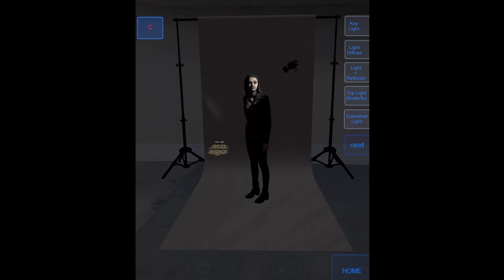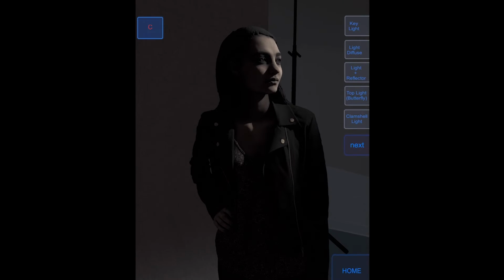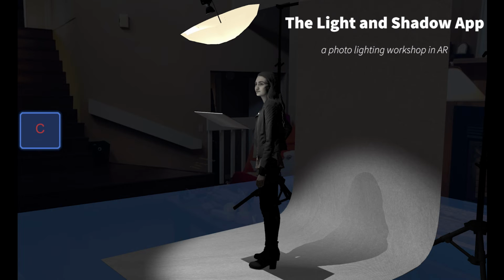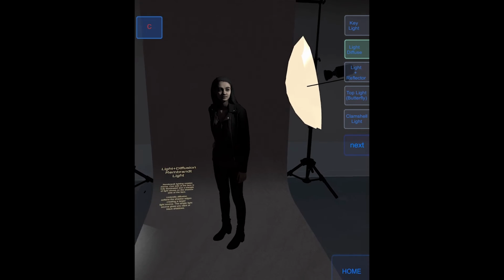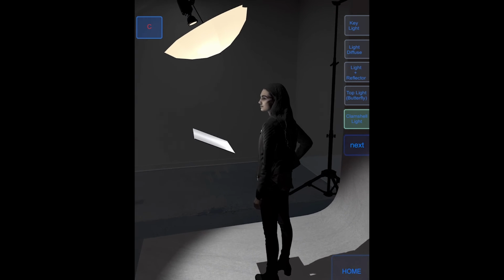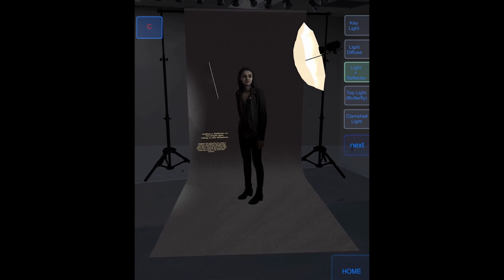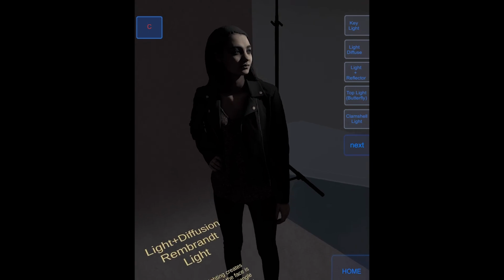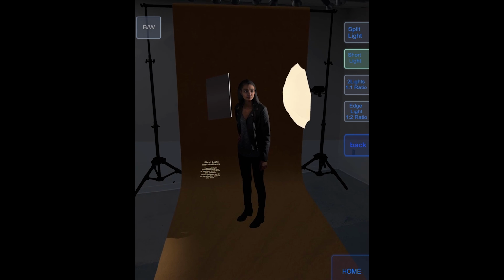iLRN2022: The Light & Shadow App: A photo lighting workshop in Augmented Reality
The Light & Shadow App: A photo lighting workshop in Augmented Reality
Practitioner Oral presentation
Practitioner's Proposal - Core Track 3. Galleries, Libraries, Archives, & Museums (GLAM)